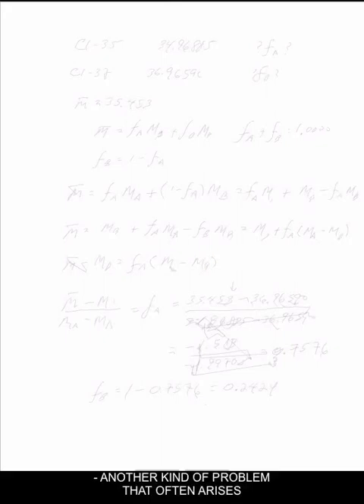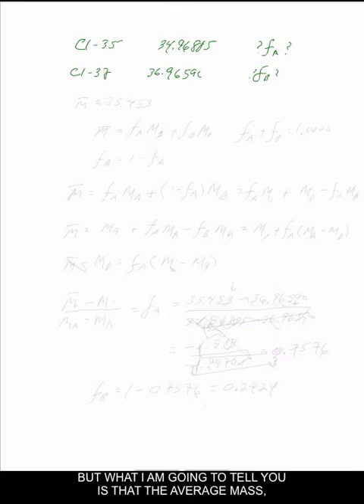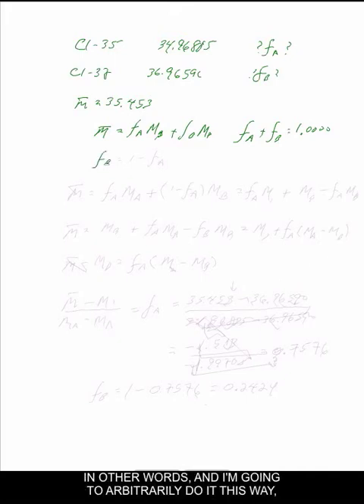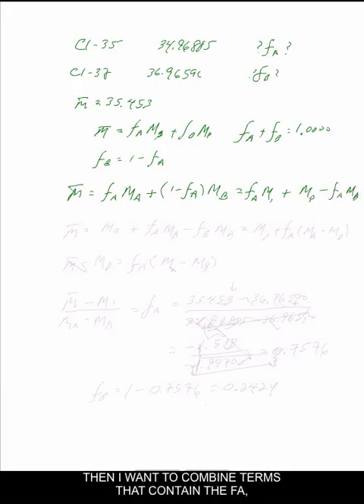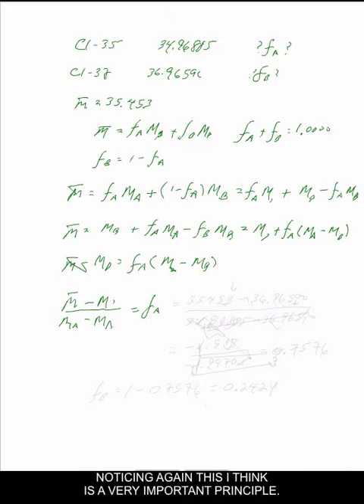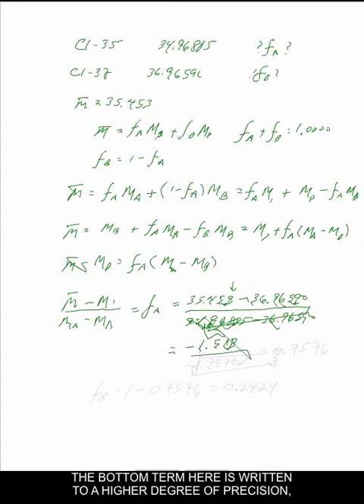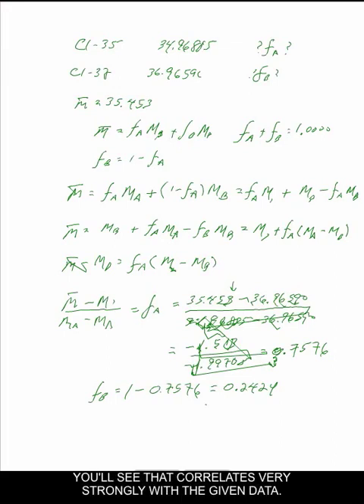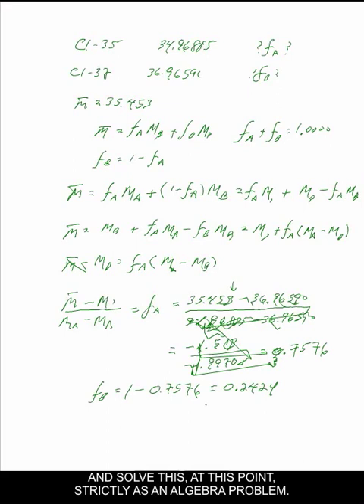Frequency calculation cc